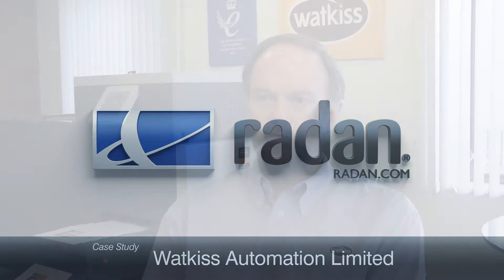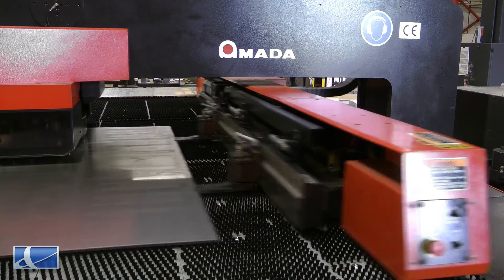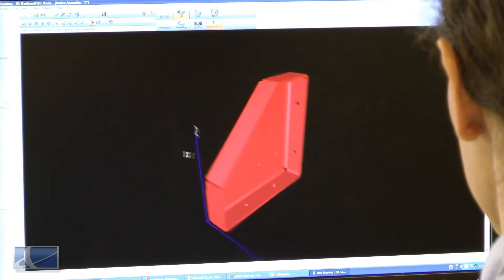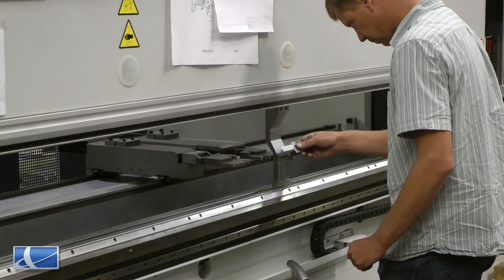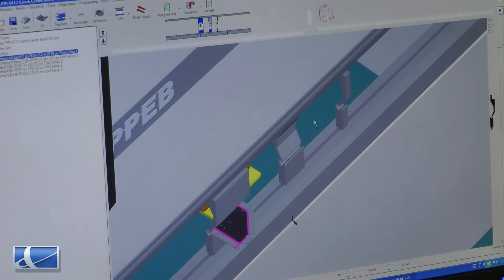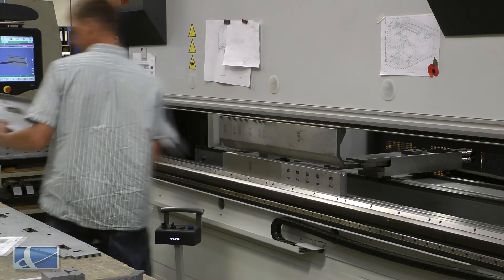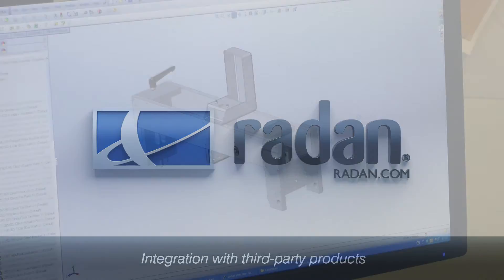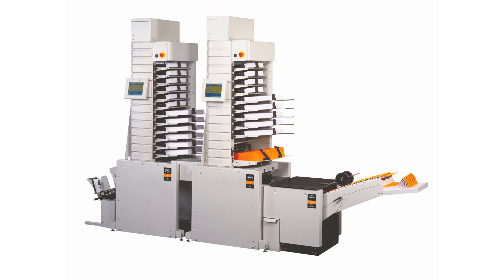Watkiss Case Study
One of the world's leading manufacturers of print finishing equipment says using the universal Radbend software
on its LVD press brake means folding its sheet metal
components is almost like "bending by numbers."